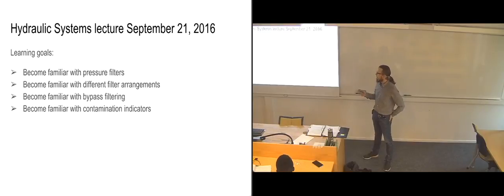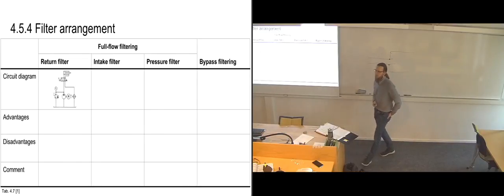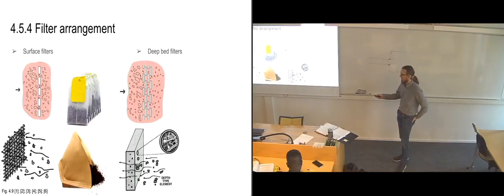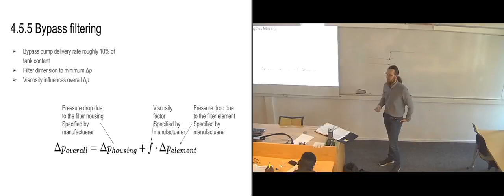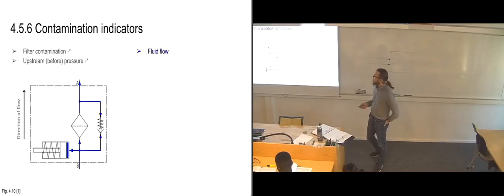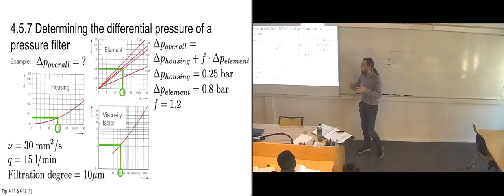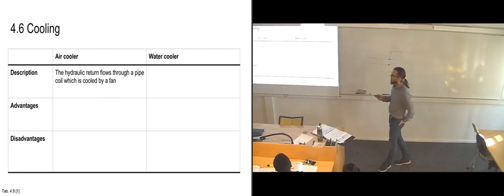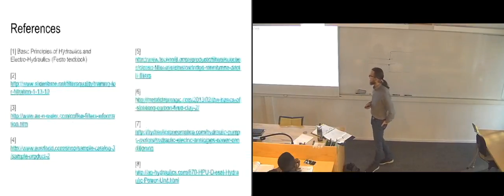UNI2006 Hydraulic Systems 2016-09-21 Lecture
UNI2006 Underwater Technology and Hydraulic Systems: Hydraulic Systems lecture from September 21, 2016.